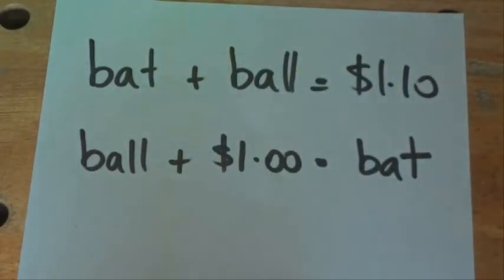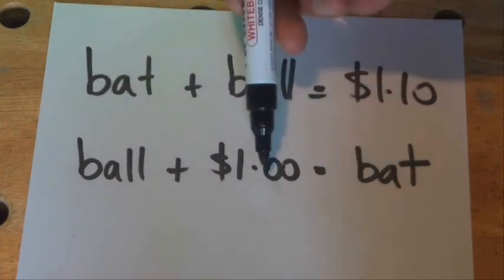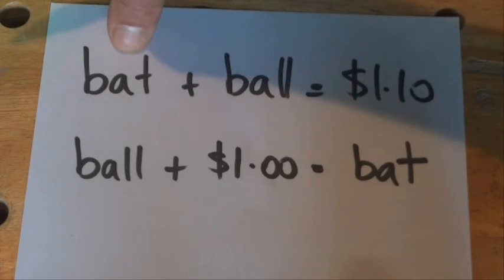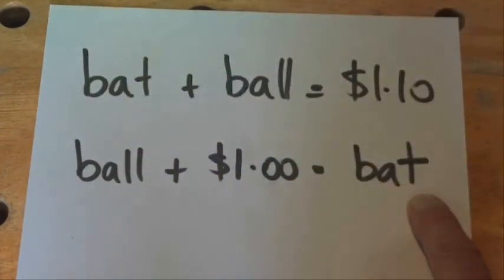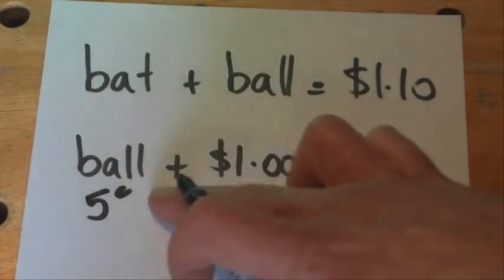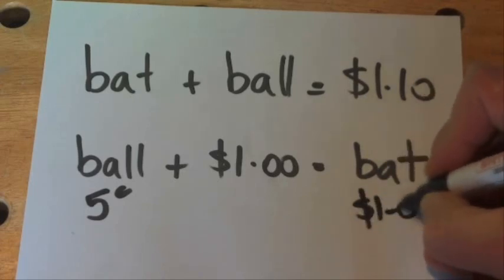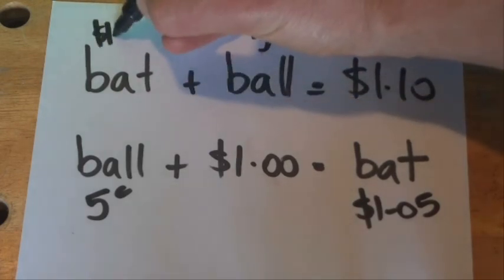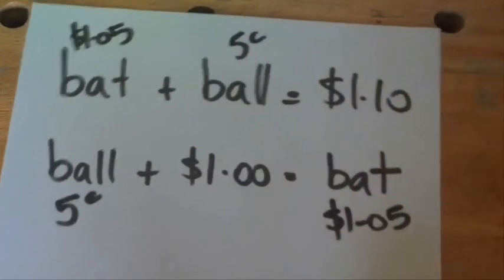How to Solve the "If a Bat and Ball Cost $1.10 in Total..." Cognitive Reflection Test or Question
Brain Teaser: A bat and ball cost $1.10 in total, and the bat costs $1.00 more than the ball. How much does the ball cost?  Watch my video to find the answer. The most obvious answer is not correct and you will kick yourself when you find out the real answer. This is question 1 of the Cognitive Reflection Test